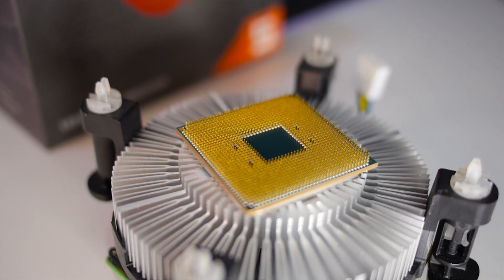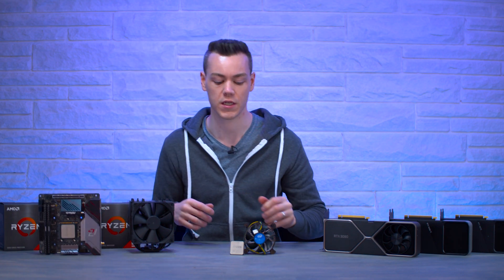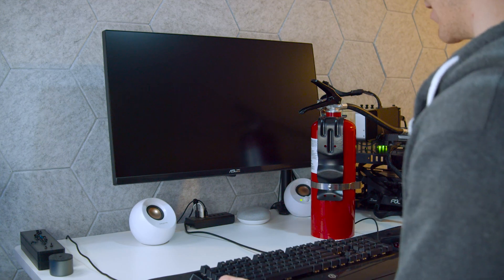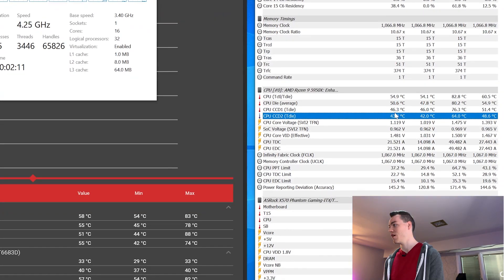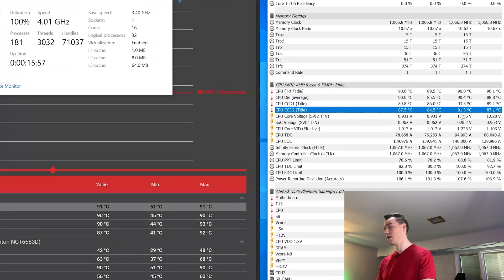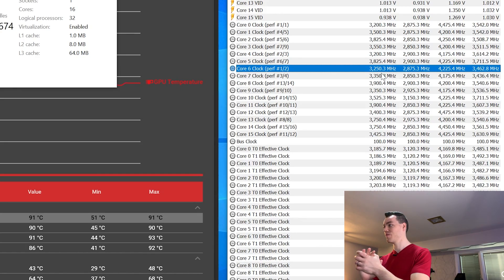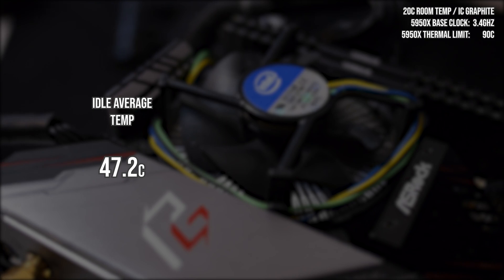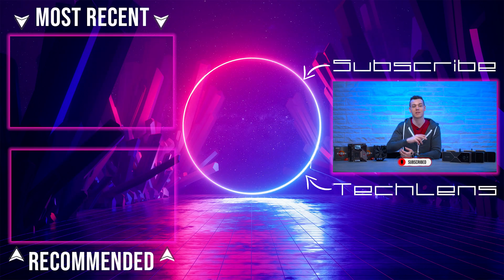EPIC Fail - The MIGHTY 16 Core Ryzen 5950x vs The Intel Stock Cooler!!!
The match up abomination that should never exist - is exactly what we are looking at today! the Ryzen 5950x vs Intel Stock Cooler - The most powerful mainstream CPU against the puny intel cooler. its not a case of if it will work - more a case of how bad will it be.

--- Check out The Parts List here---
► Ryzen 5950x 16 Core CPU
► Intel Stock Cooler (Copper Core Version)
► Asrock X570 Phantom Gaming TB3 ITX Board
► Noctua NH-U12S Black Cooler

0:00 Intro
0:57 Pre-test info / how the 5950x should behave
2:14 Watching TL James stress the f out while trying to burn a CPU
6:39 What you should be aware of
7:52 Test recap